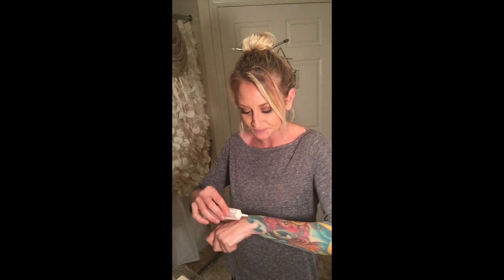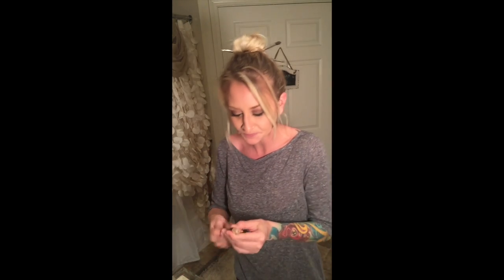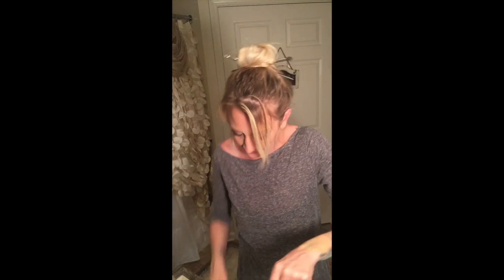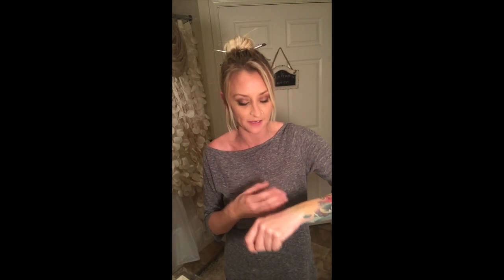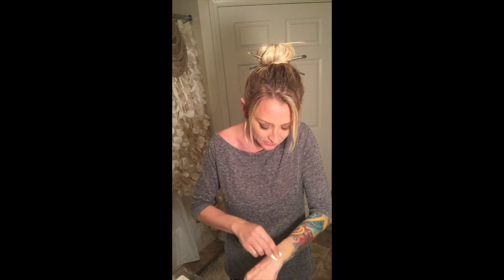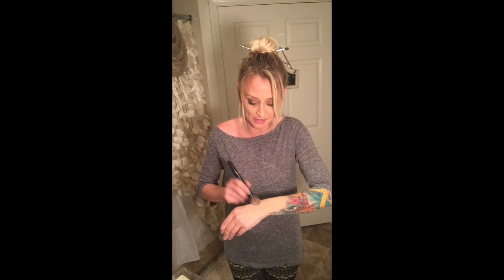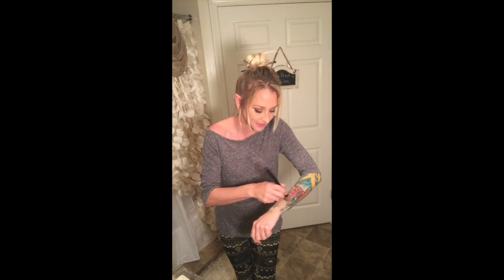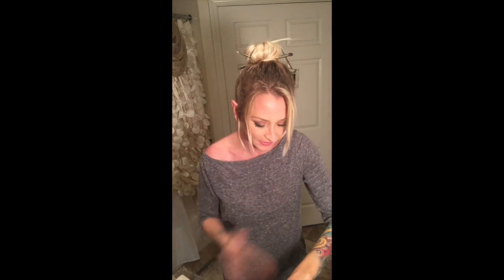Lori Hogg Tattoo Cover Up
Here we GO!! I was in my bathroom just playing around and figured why not record this!

A simple tattoo coverup USING MARY KAY PRODUCTS ONLY!!

#‎playtime #‎tattoocoverup #‎mymklife #‎ilovemarykay #‎lorihogg #‎lorihoggmakeup #‎lorihoggtips #‎girlboss #‎beautyeducator #‎creamtopowder #‎bathroommakeup